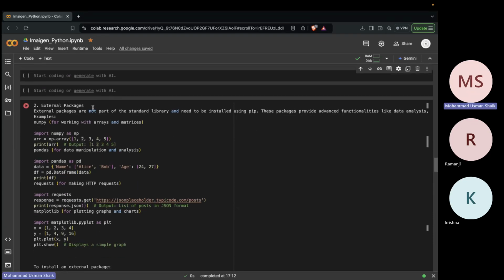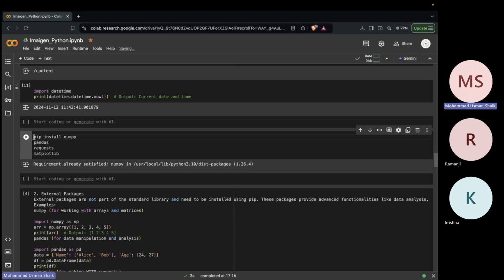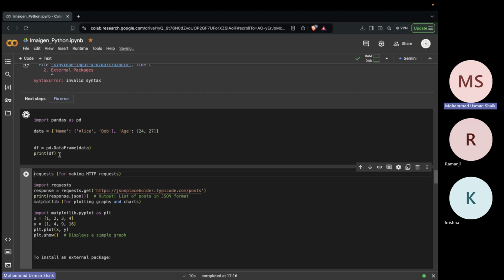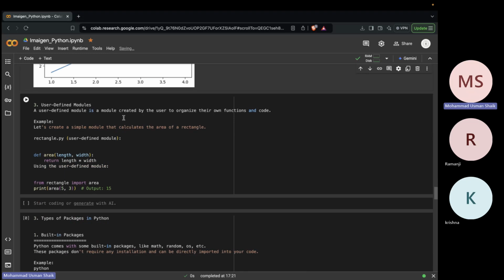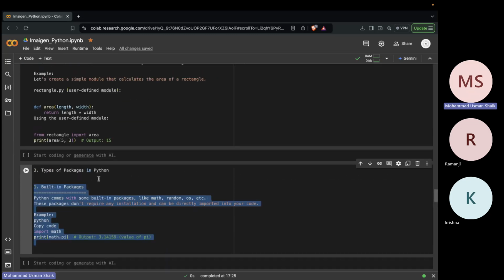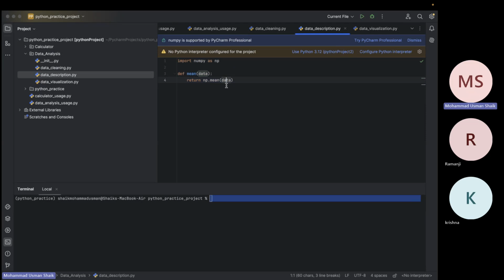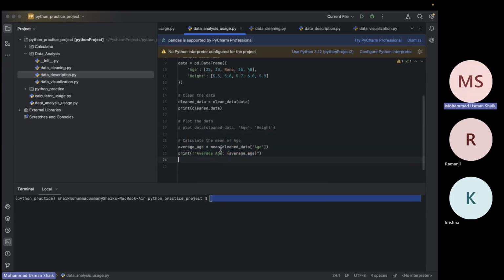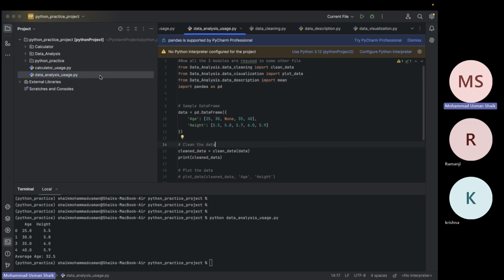AI Series: Python Packages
Learn about third party libraries in python and how they are used.